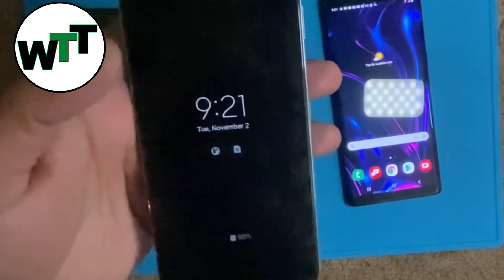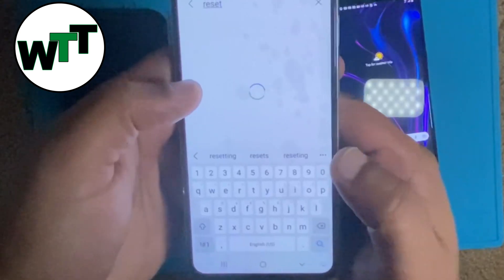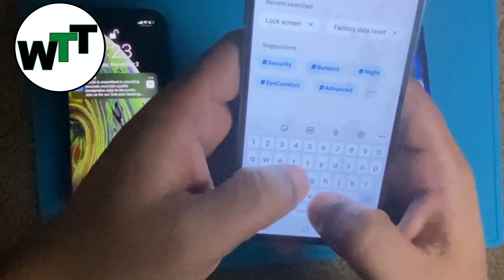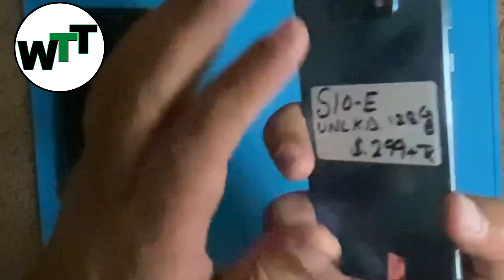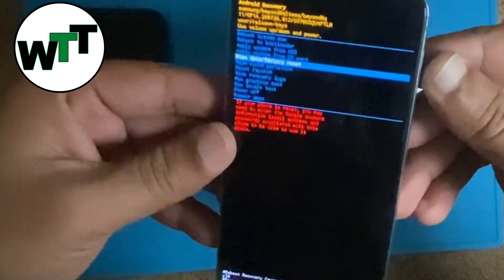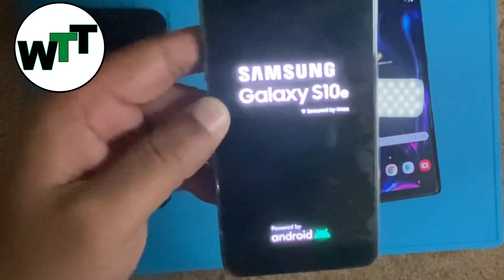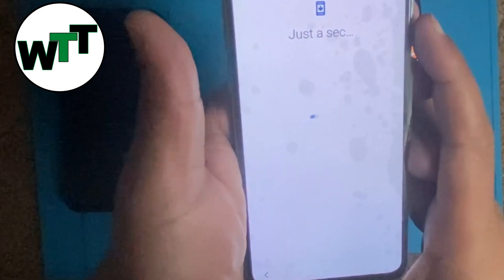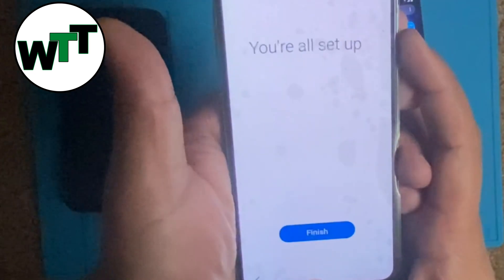Remove Samsung Account from any Samsung Phone | Samsung Account Forgot Password Hard Reset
After watching this whole Video you'll be able to remove Samsung account from any Samsung phone, in case you forgot your password. This is a quick and easy way to remove Samsung account without any hassle.